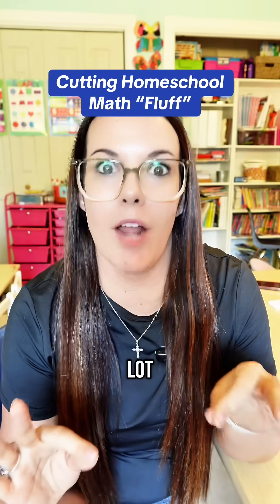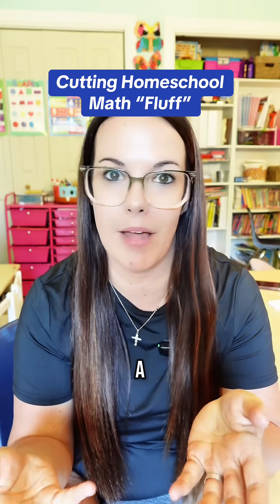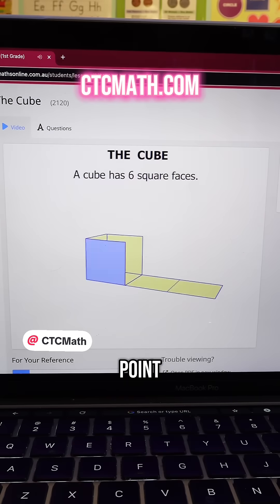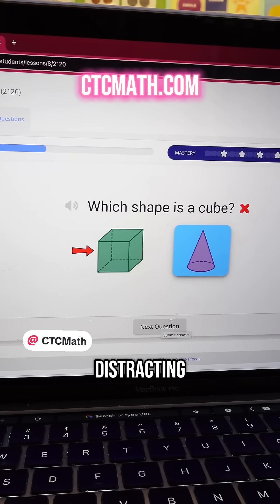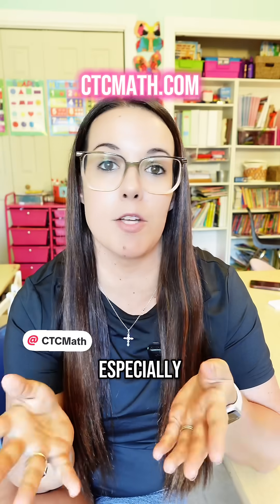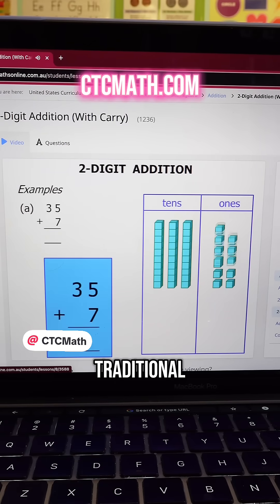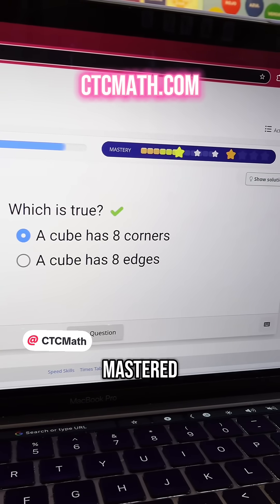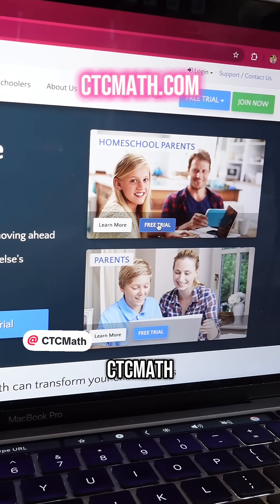Comment below if you have kids who need lessons that get straight to the point ~ CTCMath is a no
They’re a mastery based, clear-cut, no common core program. 🙌